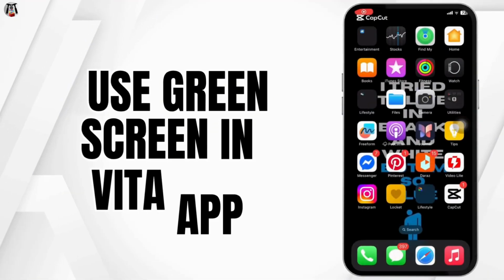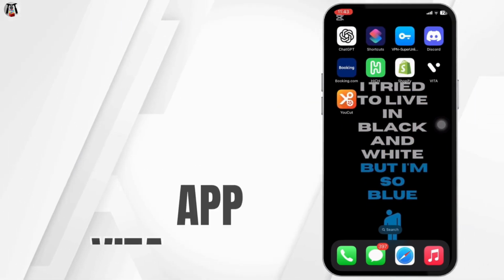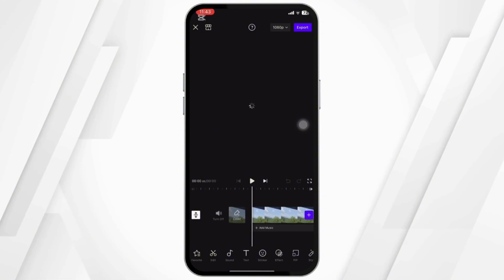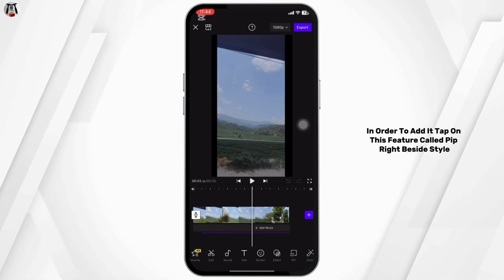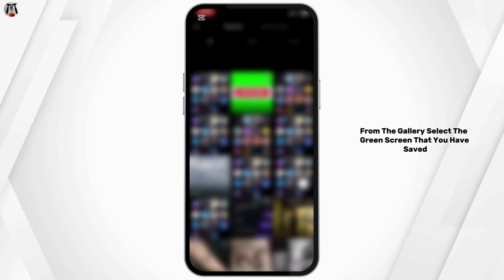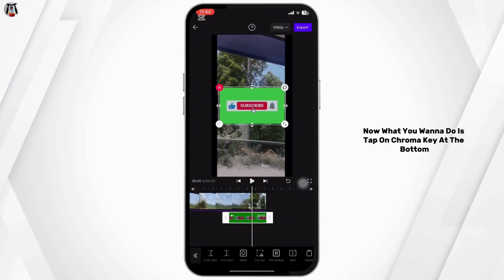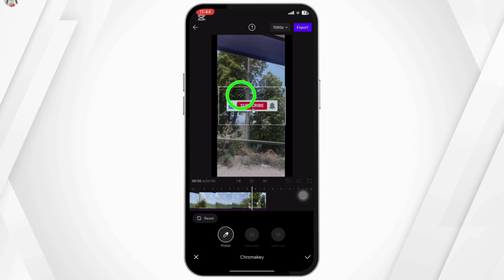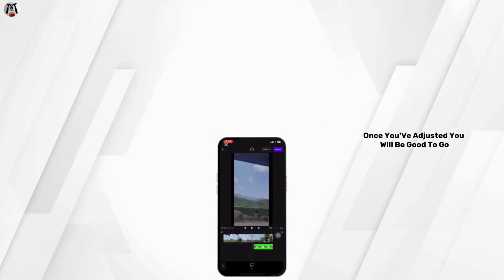How to Use Green Screen in VITA App | Use Chroma Key in VITA App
0:05 - Open the VITA app, start a new project, and import your background clip
0:10 - Tap “Overlay” to add your green screen video, then select “Chroma” and tap on the green area to remove it

Adjust the intensity and shadow to make it clean and professional